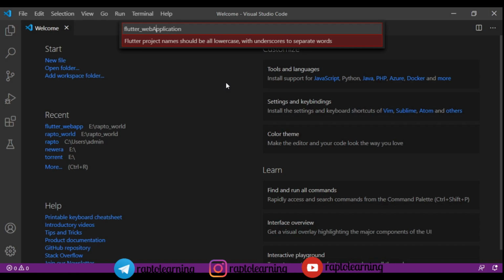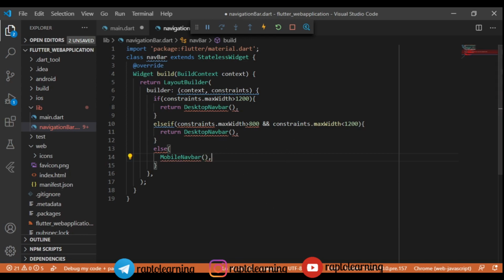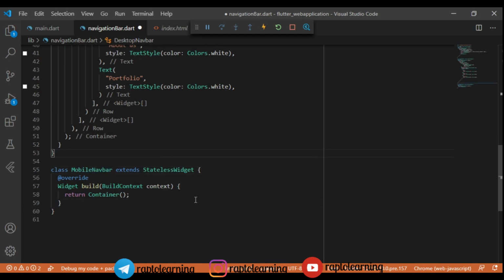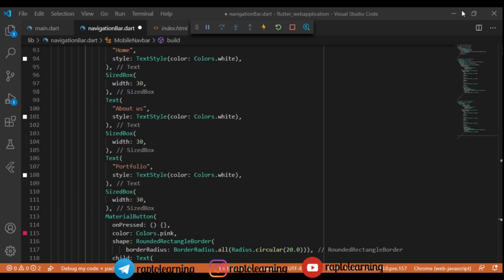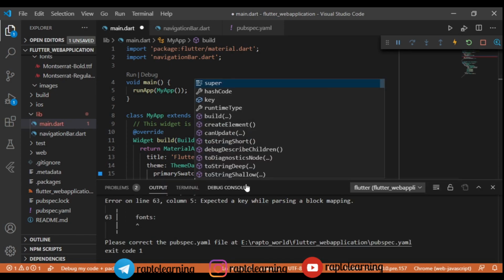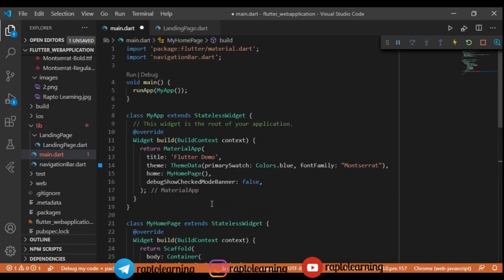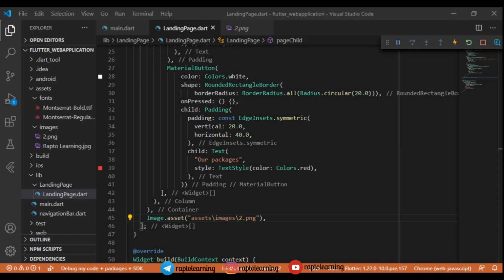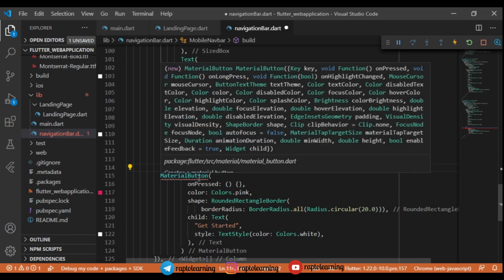Flutter Simple web app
Flutter web app Basics.

Learn how to build a single page static web app using flutter and dart.

Full flutter series coming soon !

You only need to have a will to learn , nothing is impossible !

Join us on Telegram for free courses all over the internet

--   Time Stamps  :
00:00:00 -Introduction
00:00:50 -Web App Prototype
00:01:12 -Basic Setup
00:02:22 -Editing main.dart
00:08:03 -Responsive Navigation Bar
00:38:00 -Adding customized fonts and images
00:46:42 -Responsive landing page